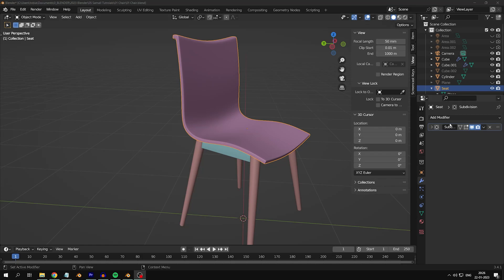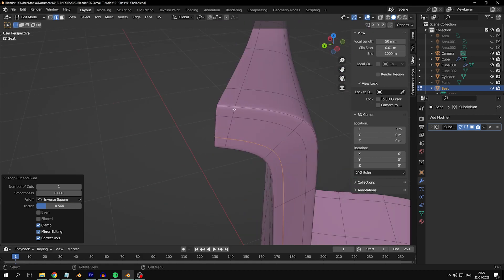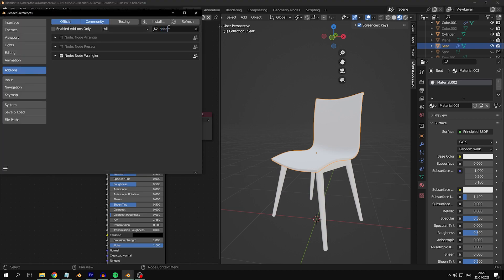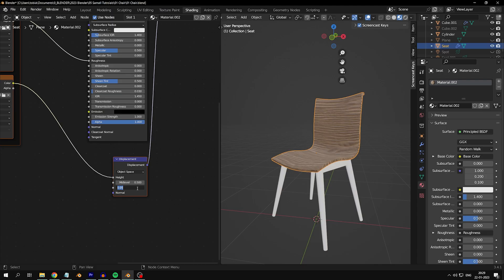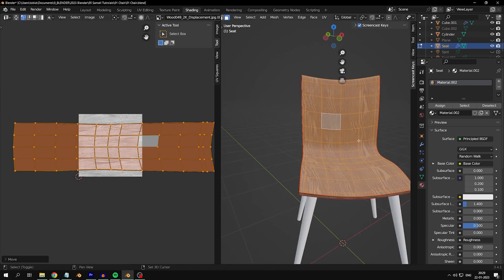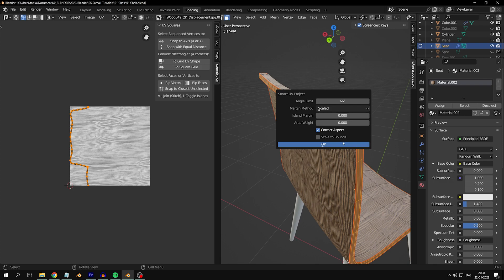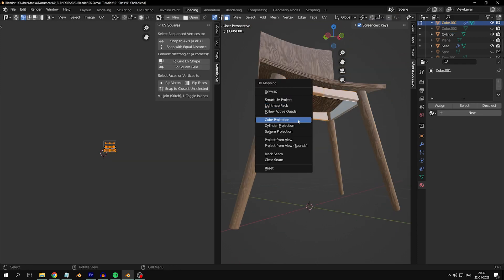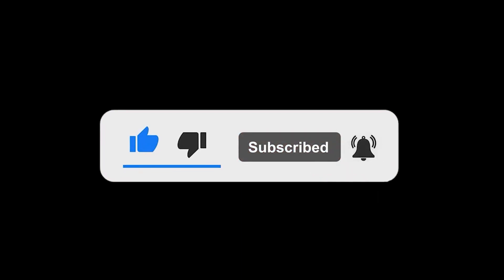Make a Chair In Blender SUPER FAST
Thank you for taking the time to watch my video! We hope you enjoyed it and found it helpful or entertaining. We appreciate your support and look forward to sharing more with you in the future. Thanks again for watching!